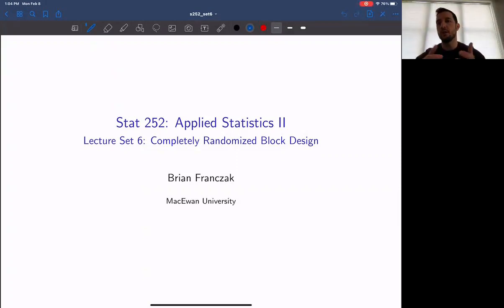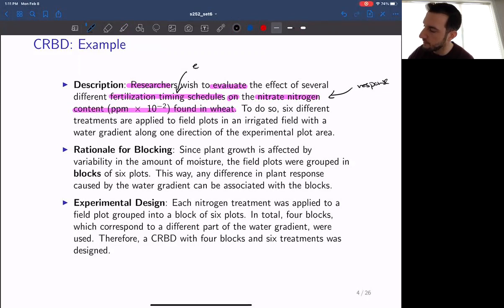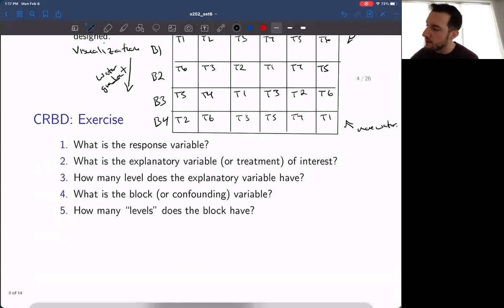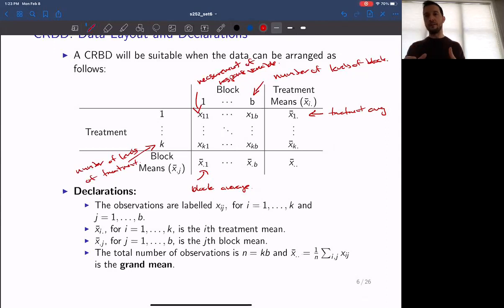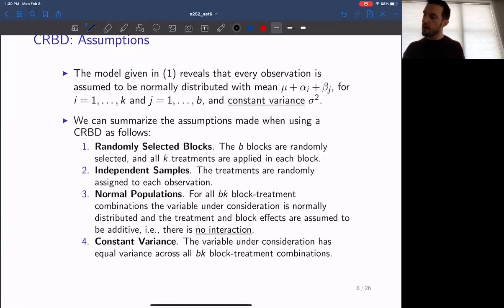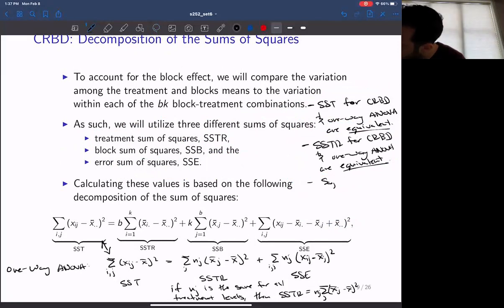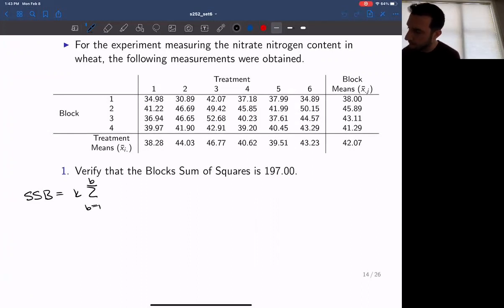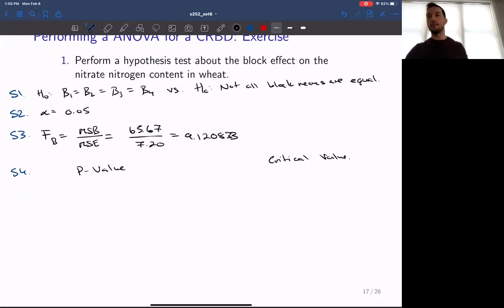Stat 252 - Lecture 14, Feb. 8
0:00 Introduction to Lecture Set 6: CRBD
2:53 One-Way ANOVA vs. CRBD: Introduction
4:27 Confounding Variables: Definition
6:18 Example of when to use a CRBD
17:17 Layout of a CRBD
20:21 The CRBD model
26:10 The CRBD assumptions
28:43 The CRBD Decomposition of the Sum of Squares
35:43 A F-Test for the Treatment Effect
36:52 A F-Test for the Block Effect
37:17 A CRBD ANOVA Table
38:12 Performing the F-tests from a CRBD
39:12 Verifying the SSB, how to use the SSB formula
41:16 Example of a CRBD F-Test for the treatment effect
43:47 Starting a CRBD F-Test for the block effect